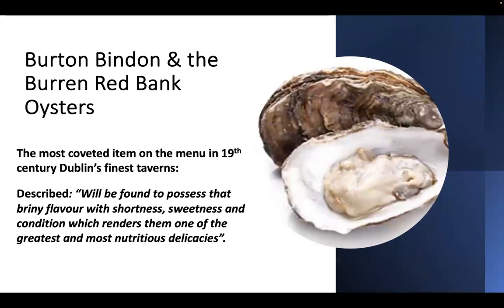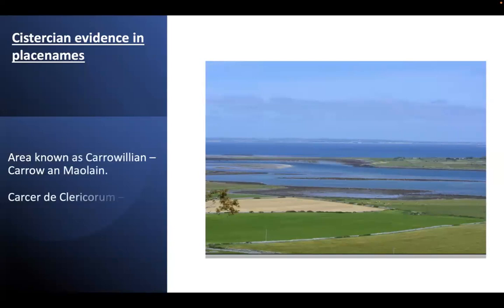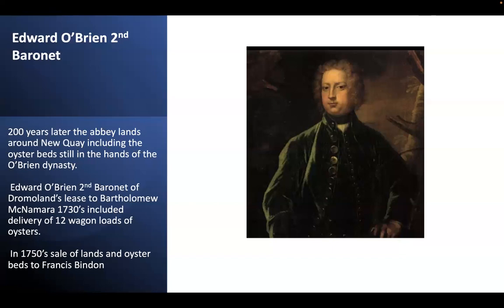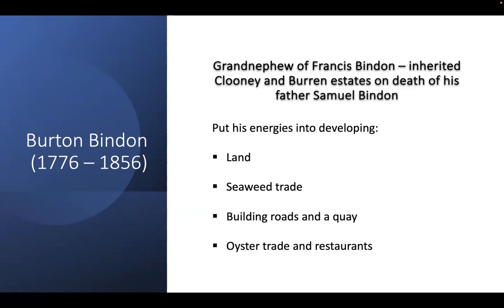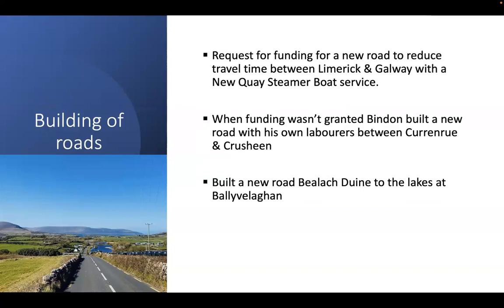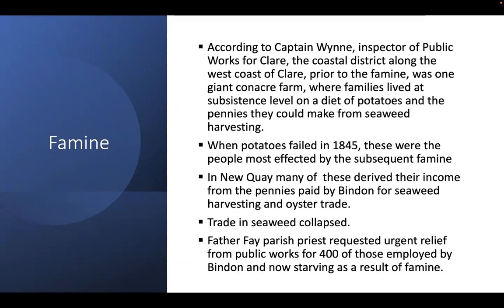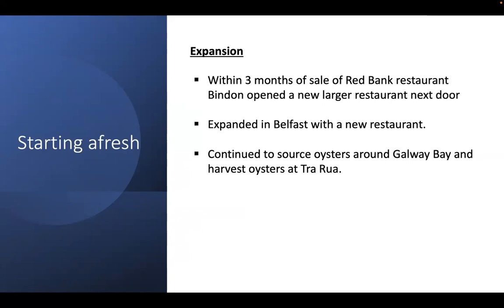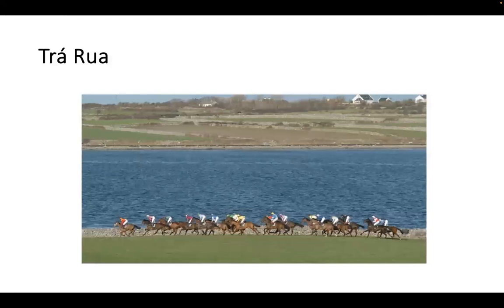The story of Burton Bindon and the Burren's famous oysters with Kathleen Fawle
In Aughinish Bay, between the townland of Munnia in New Quay and Doorus, there is a strip of land which is only exposed at low tide. This strip of land with a reddish hue is known as Trá Rua, the Red Strand or, more famously the Red Bank, origin of the renowned oysters of the same name. The appeal of the Red Bank oysters stretches back to the Cistercian monks in nearby Corcomroe, whose desire for oysters was one of the reasons that drew them to make their home there from the 11th/12th century to Lord Inchiquin whose 18th century leases stipulated that as well as paying rent the local leasee had to make annual deliveries of wagon loads of Trá Rua oysters to Dromoland.

But the history of the Red Bank oysters is predominantly the story of Burton Bindon, 19th century landowner in the Burren and Clooney, who put his money and energies into developing the land, shorelines, oyster beds, quay, roads, and oyster restaurants. So much so that in the 19th century Dublin’s finest taverns, frequented by the gentry and nobility, oysters sourced from the Trá Rua, Red Bank, were regarded as the most coveted items on the menu.
Kathleen Fawle is a native of New Quay in the Burren, where her family have farmed since the 1820’s. Kathleen has studied history at U.C.D. and archaeology at N.U.I.G. and at Oxford University and she has a keen interest in the local history of the Burren. She recently published a local history book on New Quay and one of the topics covered is the story of the Red Bank Oysters, the subject of this webinar.